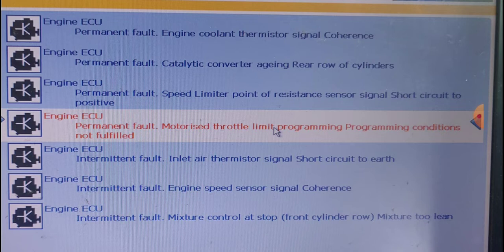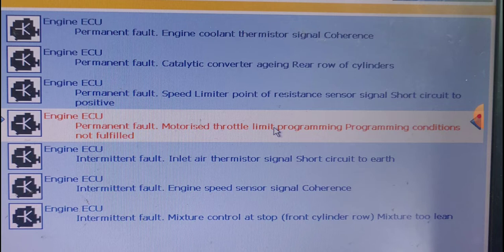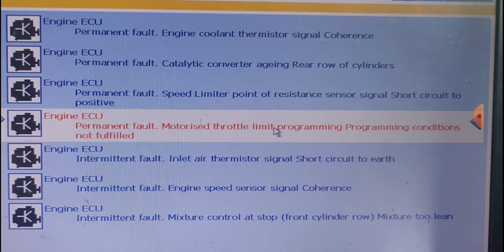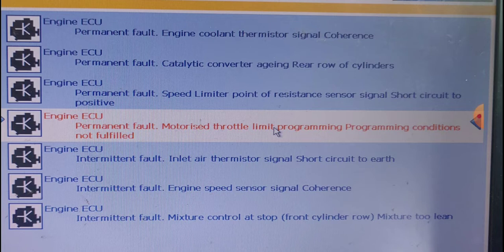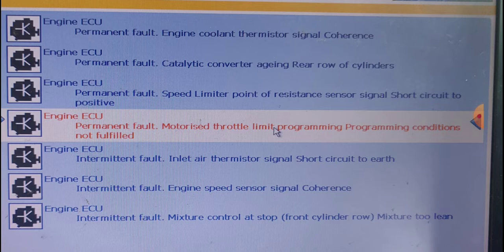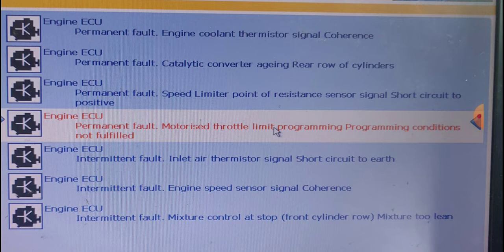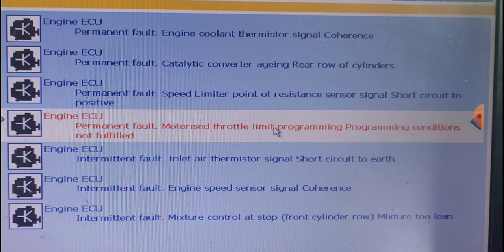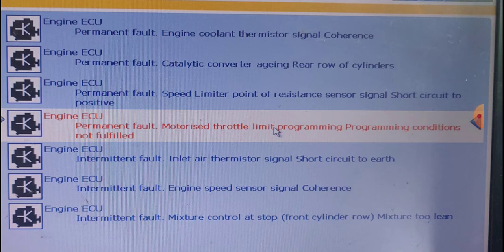Need To Have PP2000 Instead Of The Generic - Personal Experience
*LION-KING MONK CONSULTANCY SERVICES*

 - *OPTION A*
A Follow up or different question/query for another  advice from me on Peugeot,  after I have responded and given my expert advice/explained solutions to your earlier questions/queries with a video, chats, voice message or email will attract another payment.
Option A price: *N3,000 (minimum)*

- *OPTION B*
This is for Peugeot vehicle Pre-purchase Inspections & 5-year full consultancy services,  where you can constantly seek for my expert advice on Peugeot vehicles, privately, without paying anymore for the next 5 years, as much advice you want (other conditions apply). This also includes Pre-purchase inspection for Peugeot Vehicle for persons that pay this option B.

If you are interested to pay for either Option A or Option B, indicate or contact me for my account details for payment on my WhatsApp & Telegram chat line only or email

Note that the above 2 prices are non-negotiable and non-refundable. And its pay before service.

Also, note that I am not an expert on Automatic Transmission, Incase your question or query is on automatic transmission problems and solutions.

For my *free* expert advice, visit my YouTube channel (link below) for videos and posts related to your queries/questions.

 *Lion-King Monk.*